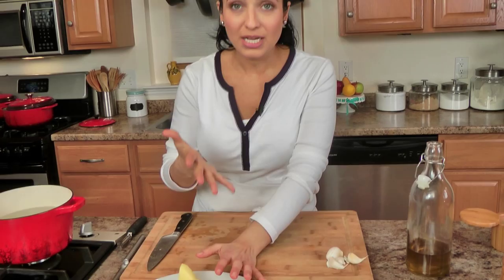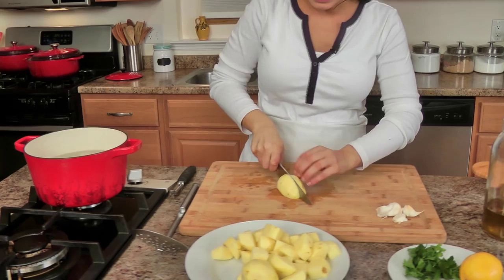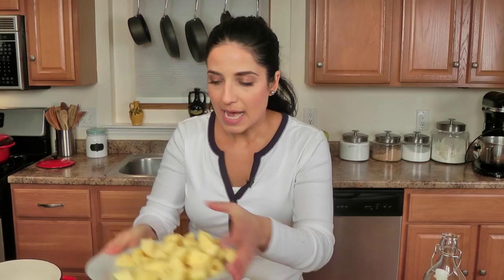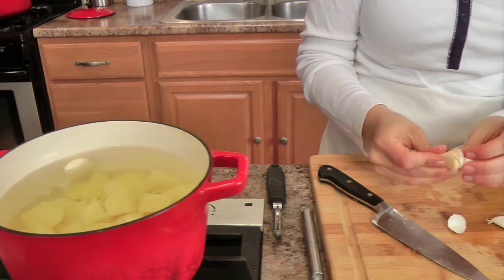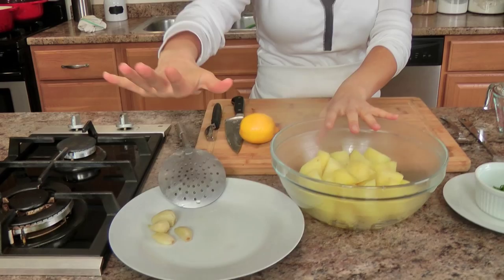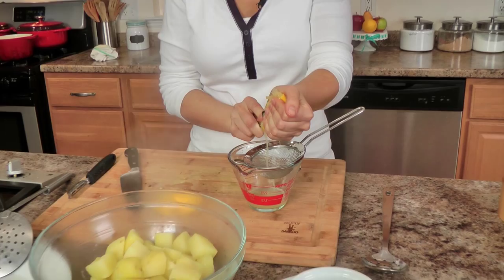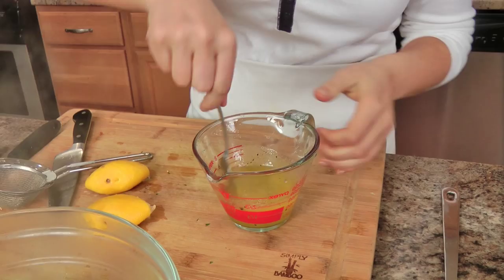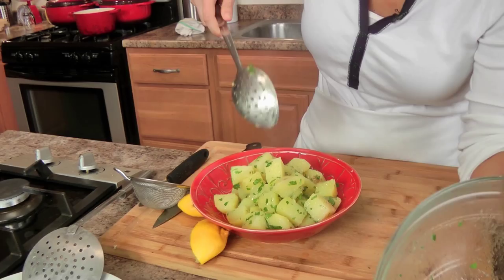Fastest Potato Salad Recipe - Laura Vitale - Laura in the Kitchen Episode 898